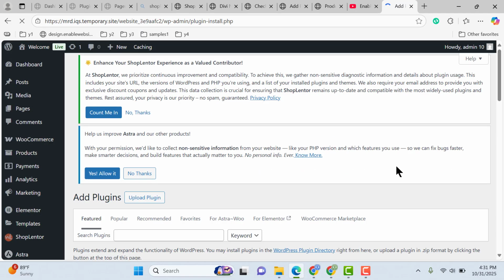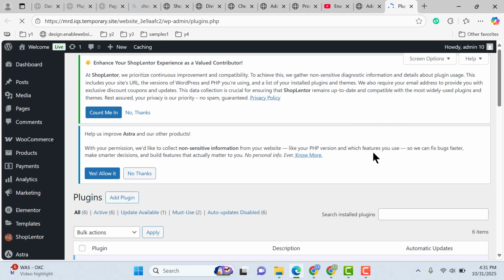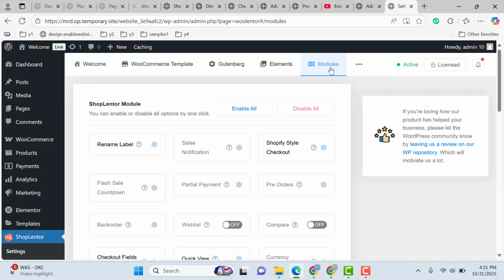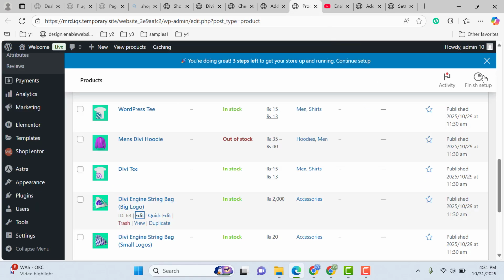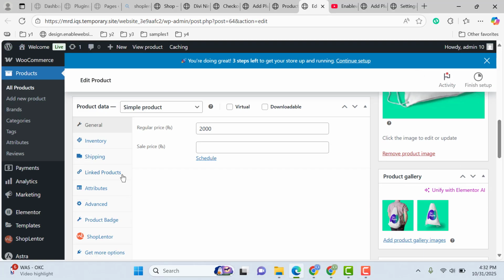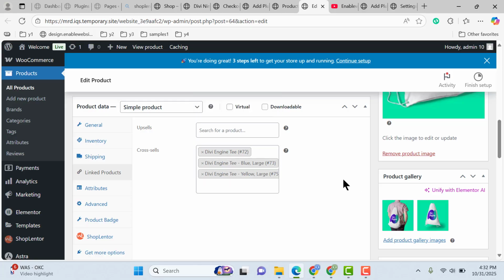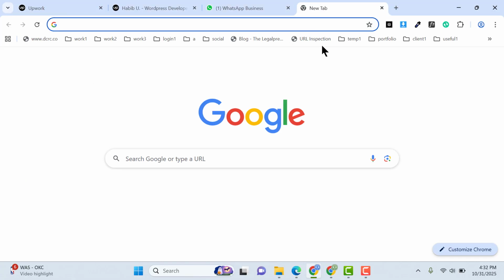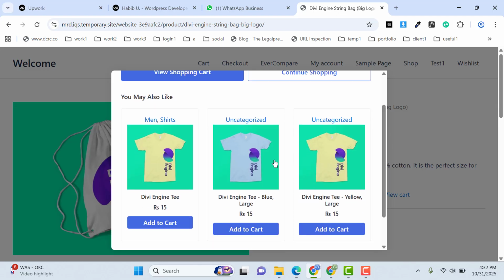How to enable cross sells functionality in WooCommerce WordPress website?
🛍️ Learn how to enable Cross-Sells functionality in your WooCommerce WordPress website in 2026! In this video, I show you how to use WooCommerce's built-in Cross-Sells feature, so related products automatically show up in the cart to encourage customers to add more items before checkout.

In this video, you'll learn:

What Cross-Sells are and how they differ from Upsells
How to open the Linked Products tab on any product
How to add Cross-Sell products manually
Where Cross-Sells appear during the shopping experience
Tips for choosing the right products to cross-sell

Perfect for:

Store owners wanting to increase average order value

Business owners wanting to boost cart totals naturally

Anyone curious how to enable cross-sells in WooCommerce

Timestamps:
0:00 – Introduction
0:20 – What Cross-Sells are and why they matter
1:00 – Opening the Linked Products tab
2:00 – Adding Cross-Sell products
3:30 – Where Cross-Sells appear in the cart
5:00 – Final result and recap